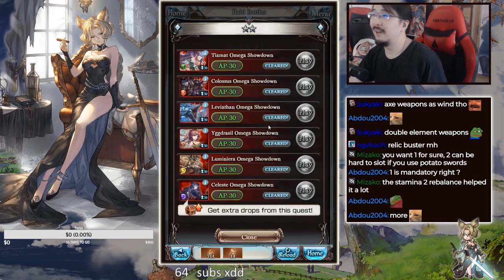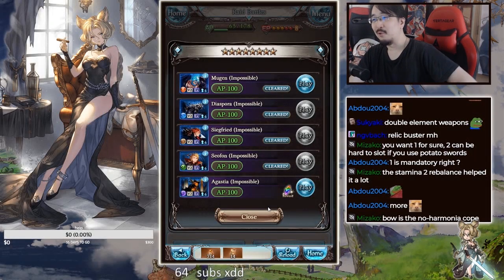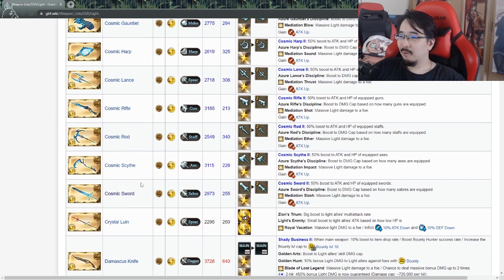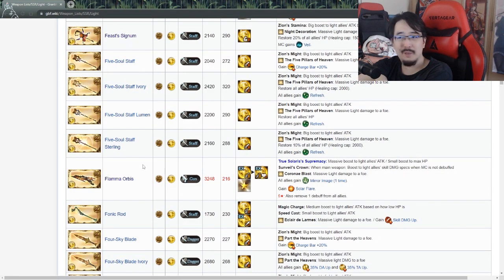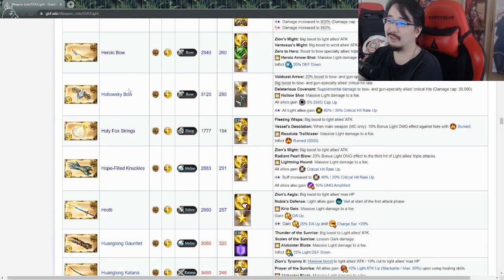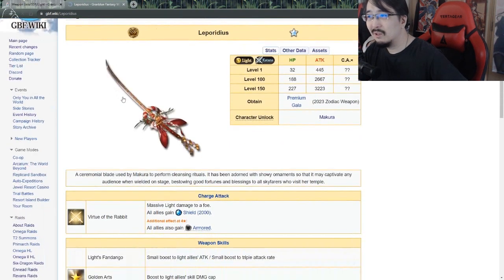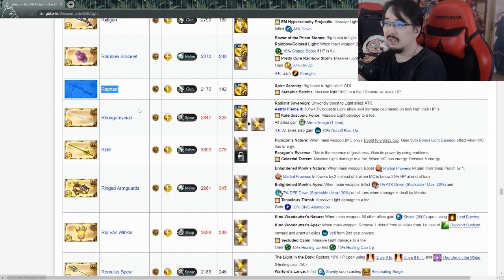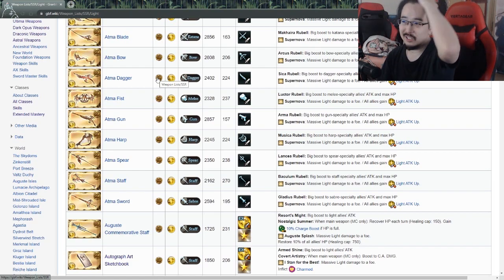【Granblue Fantasy】GBF University Episode 4.5 - Which Weapons are good/bad ? (Light Edition)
This will be focused on all Light weapons